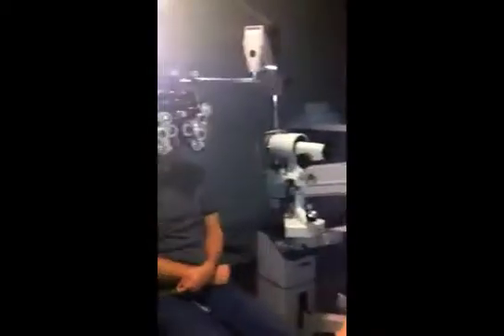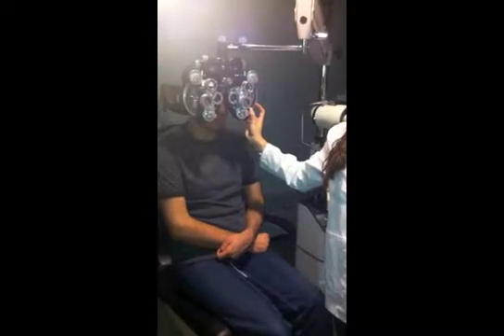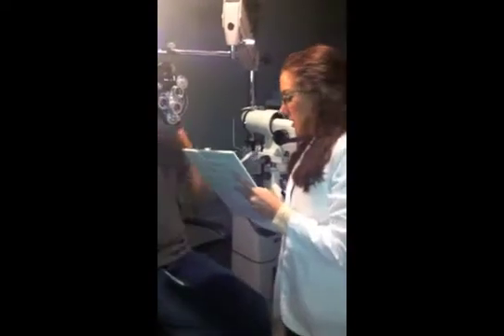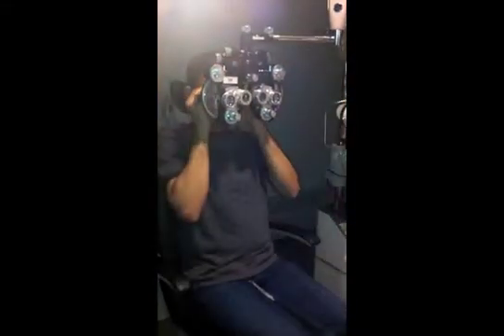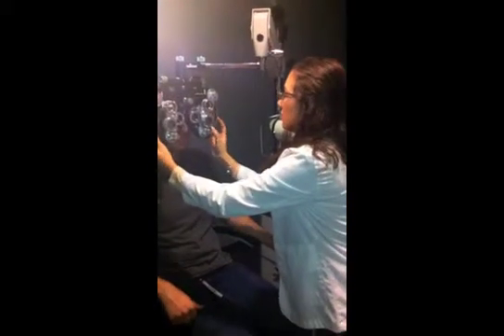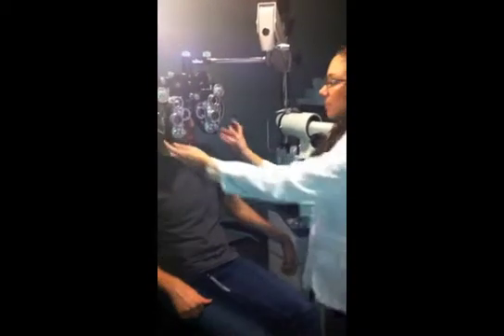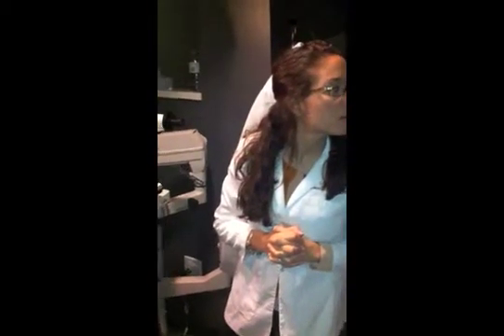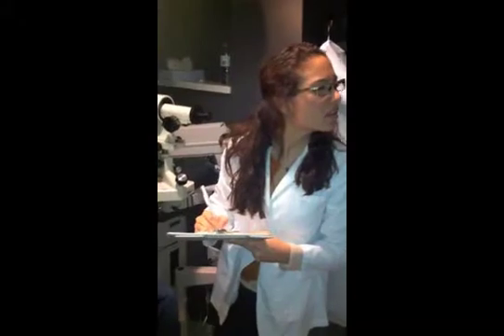Eye Exam Practical - Part IV: Refraction (cont.) + Closing Comments